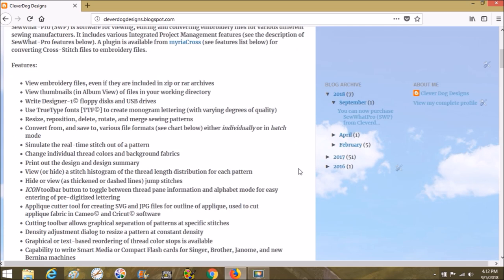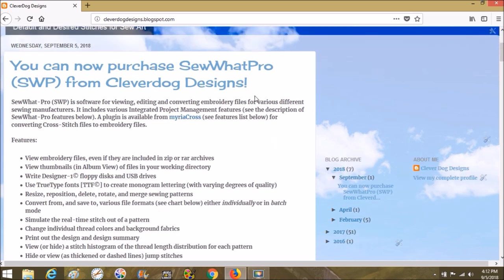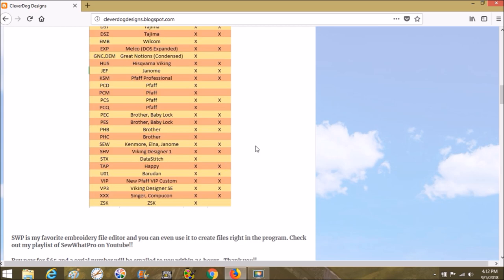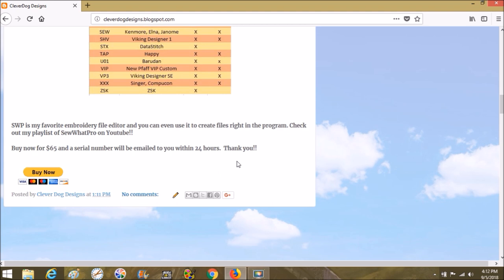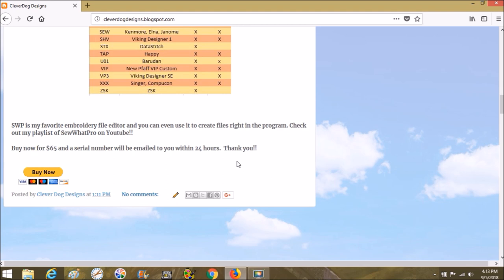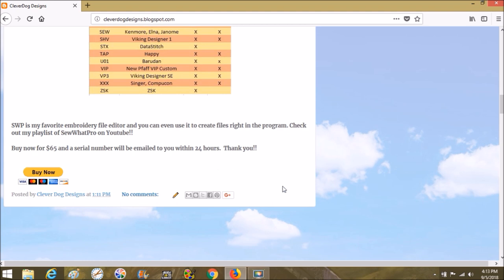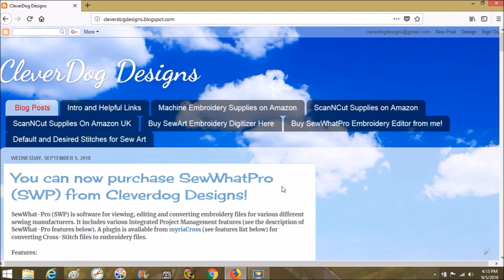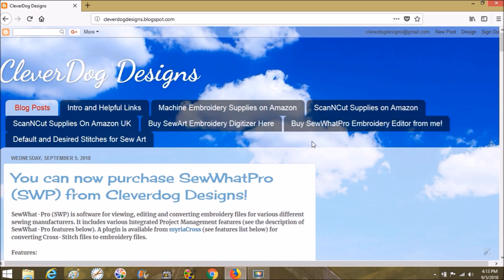SewWhatPro - You Can Buy SWP from Cleverdog Designs!!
Here is the link where you can buy SewWhatPro from us.

Thanks for the push Phyllis =)